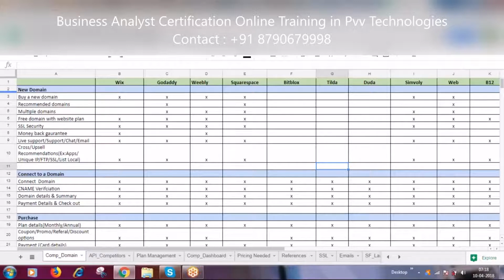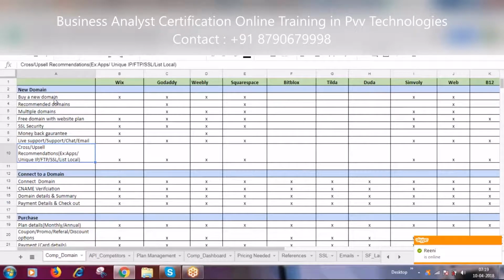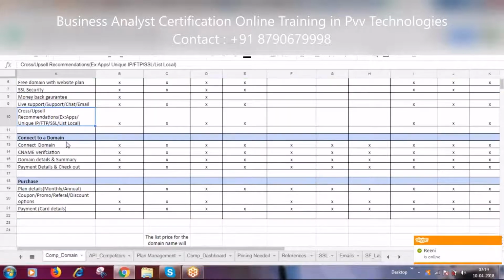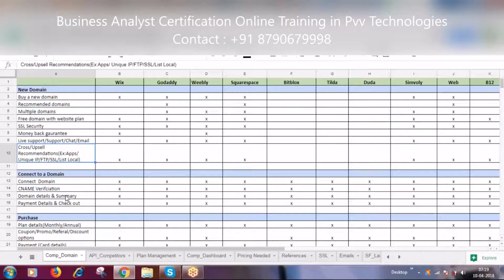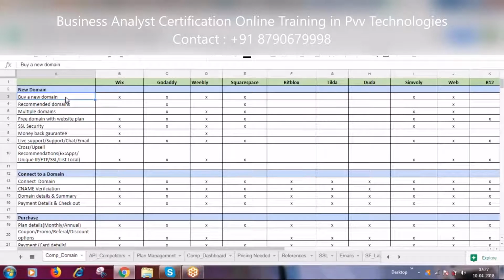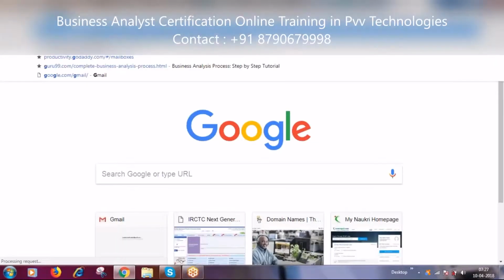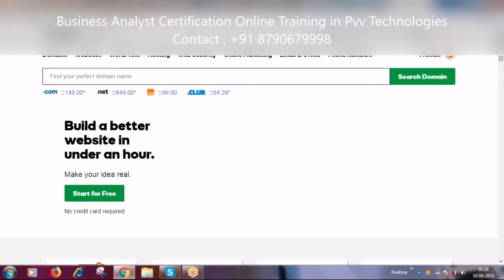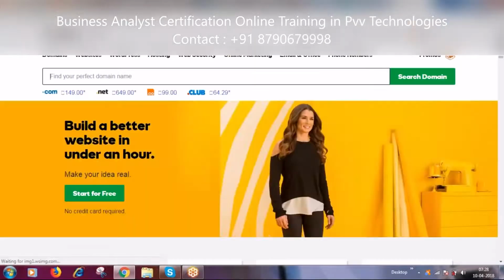Business Analyst Certification Online Trainin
Pvv Technologies offer Business analyst, automation testing, DevOps and RPA certification courses. Business Analyst training is designed to help you gain in-depth knowledge of all the core concepts, tools, and techniques of business analysis from pvv technologies.